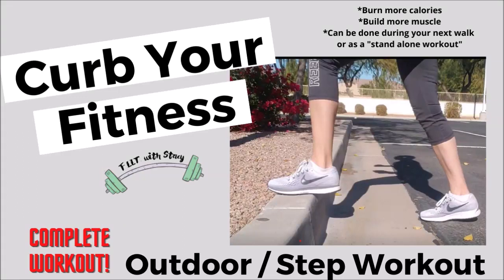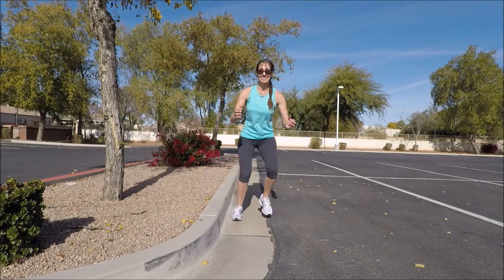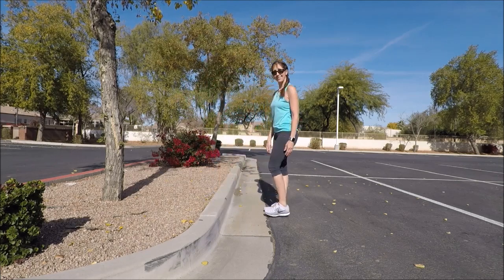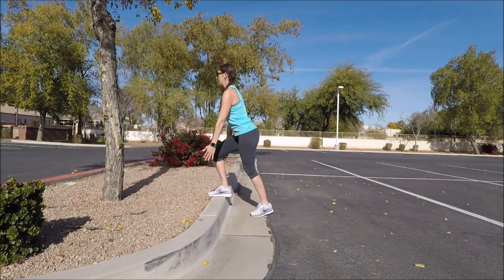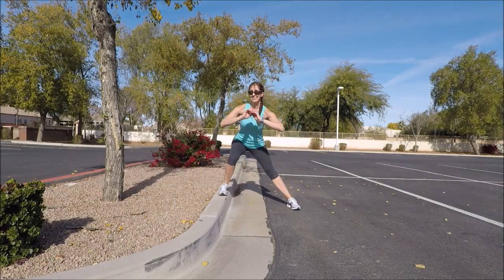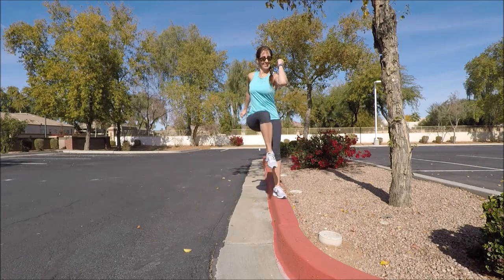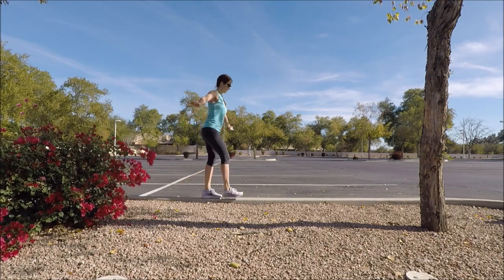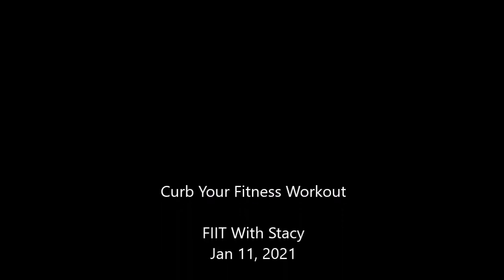Lose Weight Walking - Sidewalk Exercises Fitness/ Step Exercise/ Cardio &Tone -FULL Workout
Coach Stacy brings you  a great workout you can do by using just a sidewalk curb.  You can incorporate it into your walk or use it as a stand alone workout.
This is a complete workout as I have included a warm-up, cardio and toning exercises, and a brief stretch.
Build muscle, get your step and burn lots of calories by joining along.  No equipment necessary as you can either use the curb or do the exercises on the ground.  These can also be done at home, using a step platform.